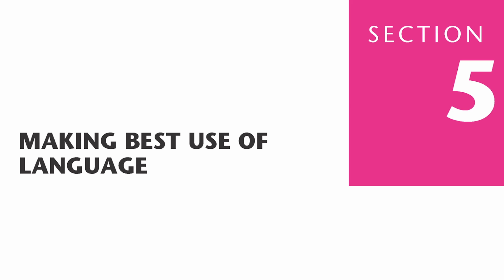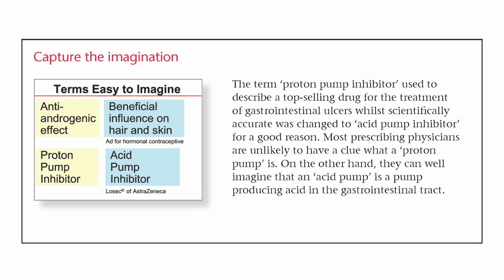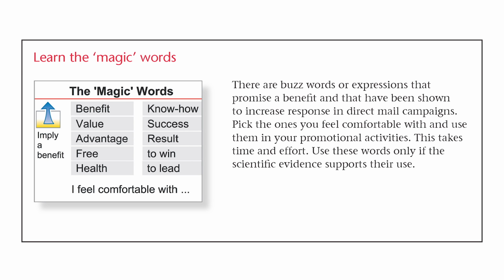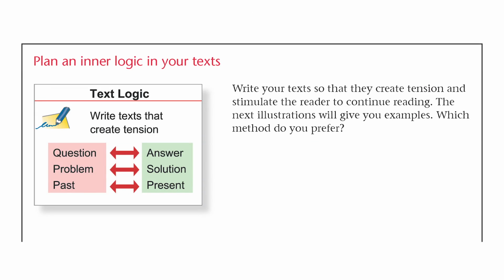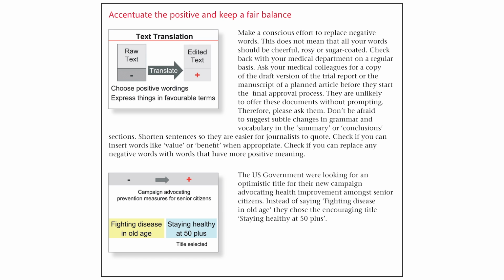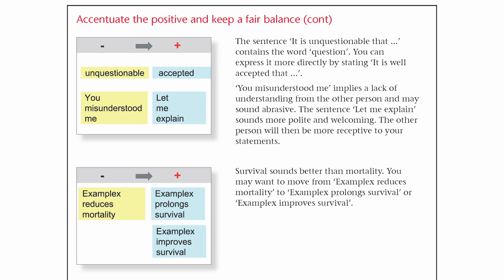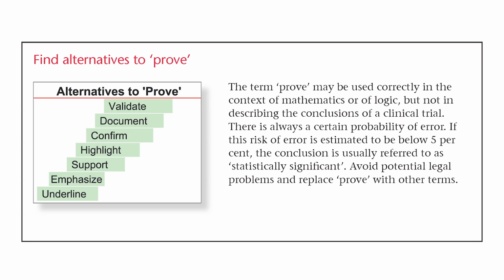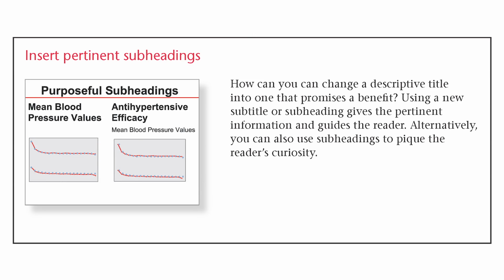Communicate Scientific Data and Clinical Studies: Making Best Use of Language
Vocabulary, Words, Headlines, Subheadings : How to Present Research Findings and Medical Evidence to Healthcare Experts - Successfully Marketing Clinical Trial Results